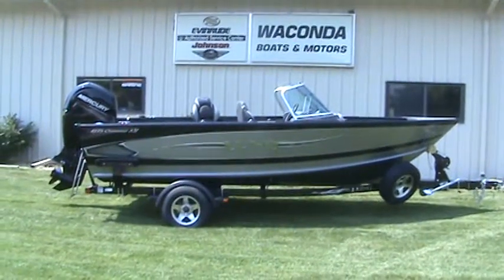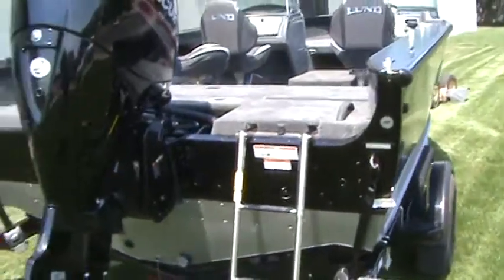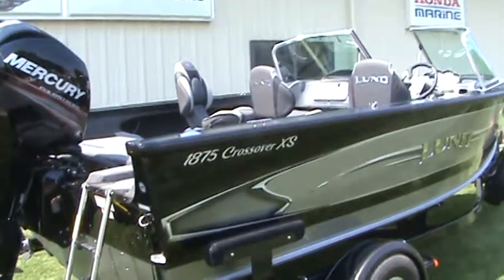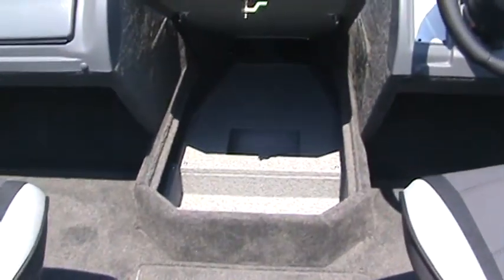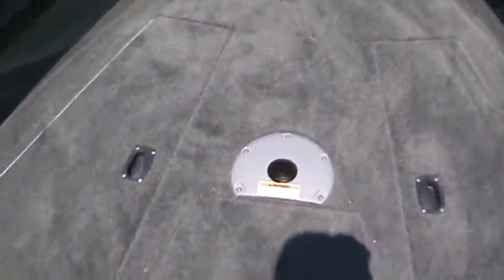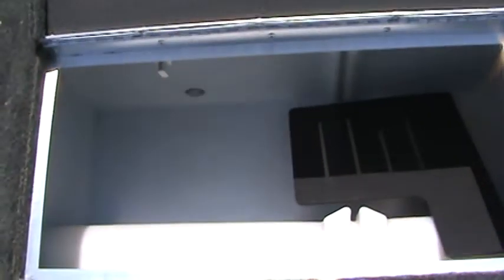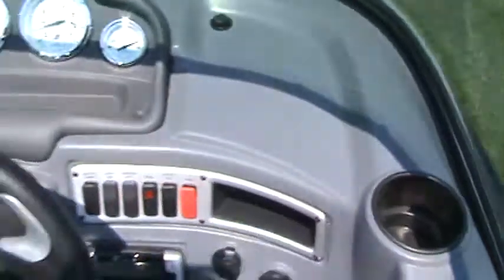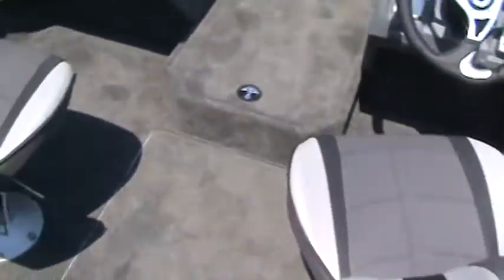2014 Lund 1875 Crossover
Dealer personalized 2014 Lund 1875 Crossover walkthrough.